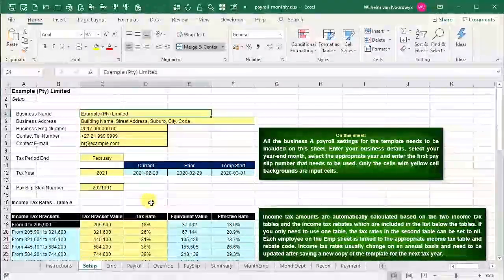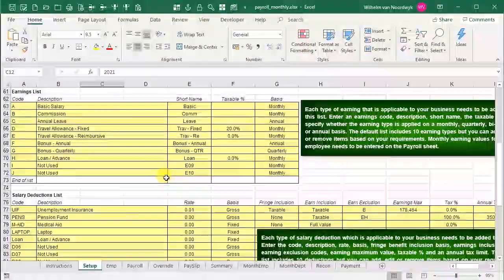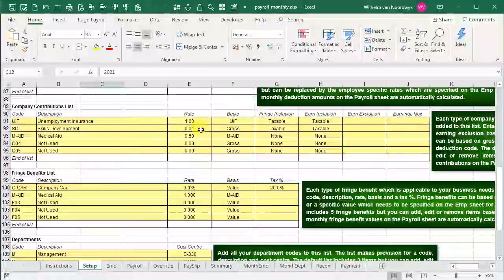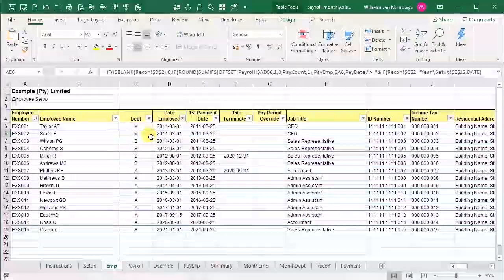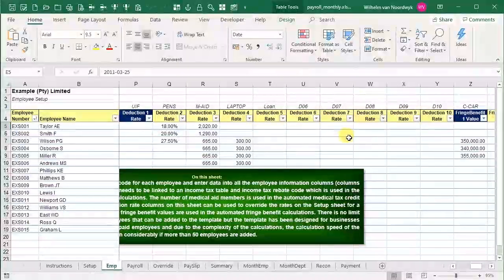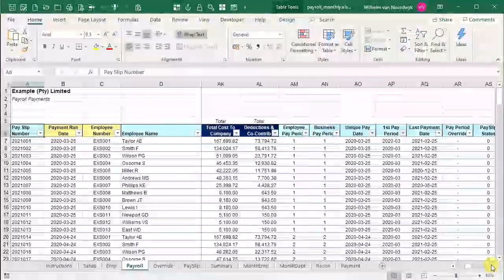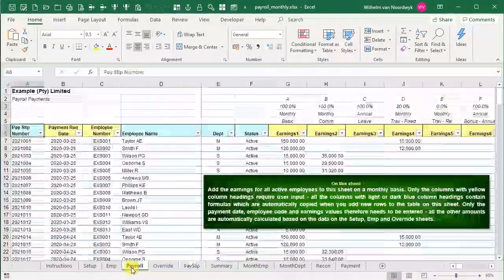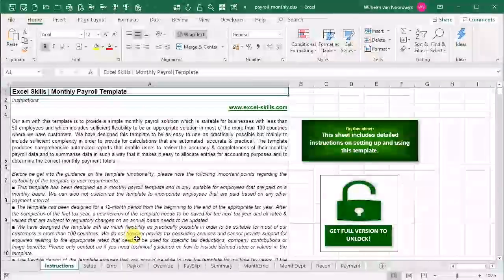Monthly Payroll Template Getting Started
Our aim with this template is to provide a simple monthly payroll solution which is suitable for businesses with less than 50 employees and which includes sufficient flexibility to be an appropriate solution in most of the more than 100 countries where we have customers. We have designed this template to be as easy to use as practically possible but mainly to include sufficient complexity in order to provide for calculations that are automated, accurate & practical. The template produces comprehensive automated reports that enable users to review the accuracy & completeness of their monthly payroll data and to summarise data in such a way that it makes it easy to allocate entries for accounting purposes and to determine the correct monthly payment totals.